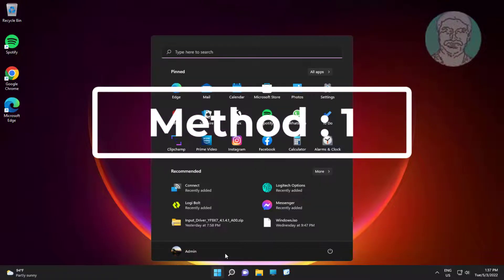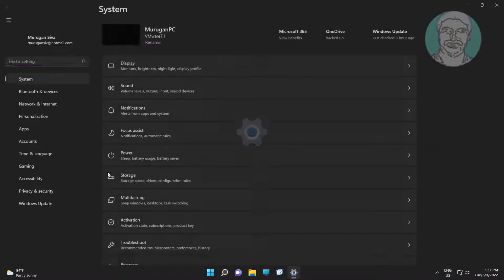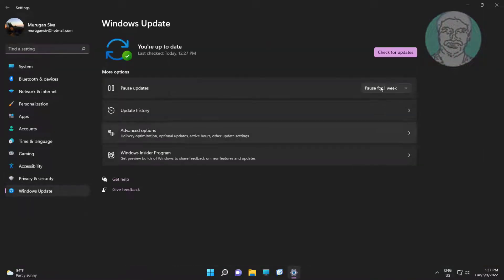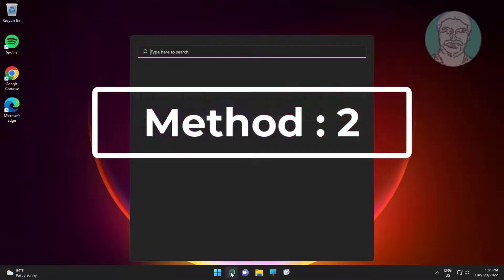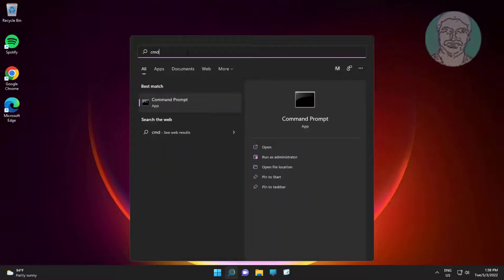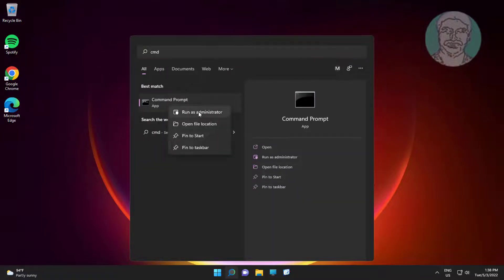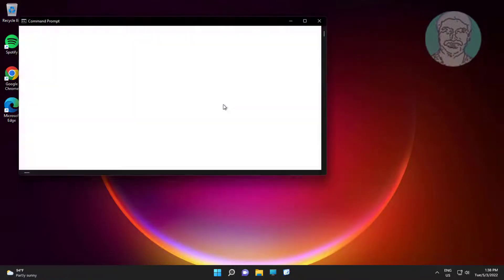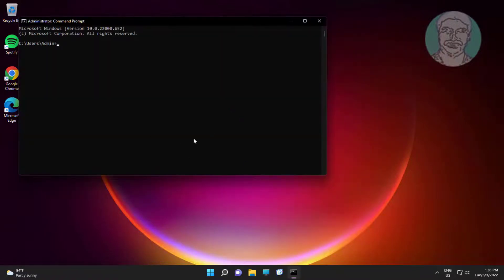Fix Windows 11 Stuck On Tablet Mode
This Tutorial Helps to Fix Windows 11 Stuck On Tablet Mode

00:00 Intro
00:09 Method 1 - Update Windows 11
00:51 Method 2 - System File Checking
02:22 Closing